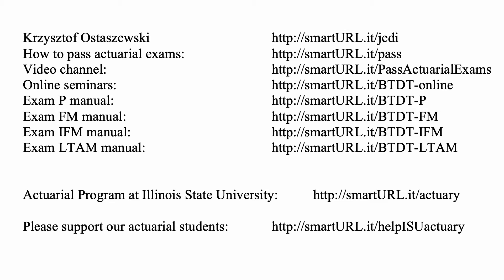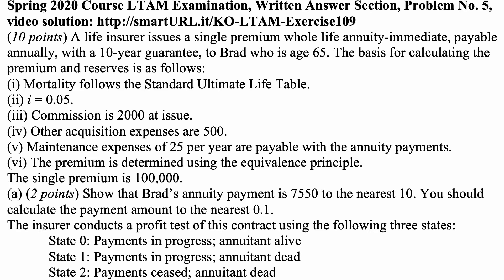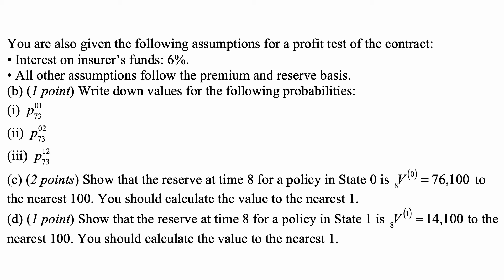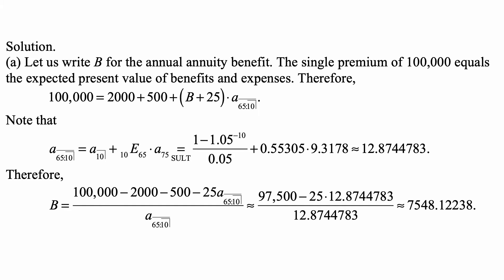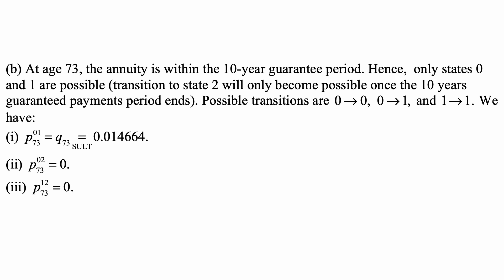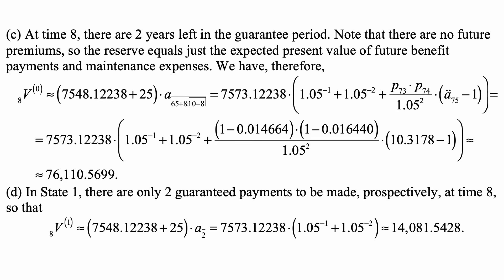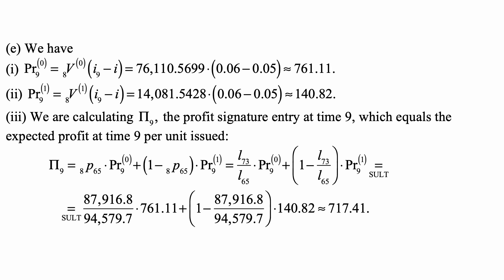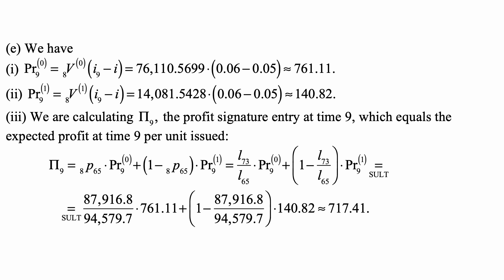Exam LTAM exercise for November 1, 2020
Exam LTAM exercise for November 1, 2020, Spring 2020 Course LTAM Examination, Written Answer Section, Problem No. 5, video solution